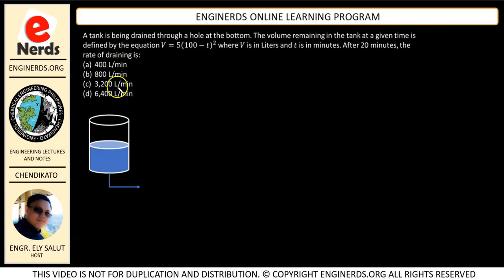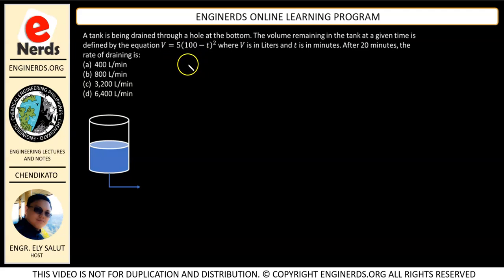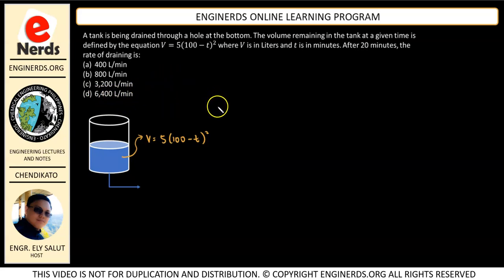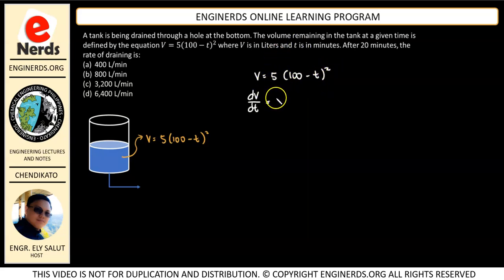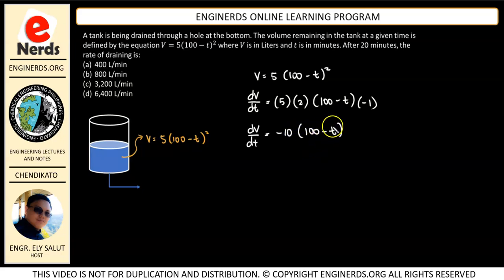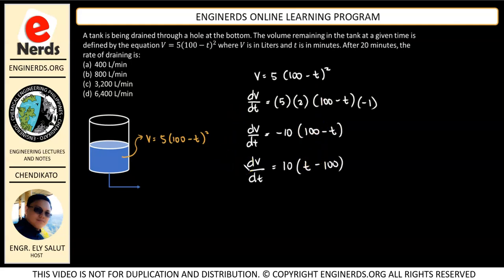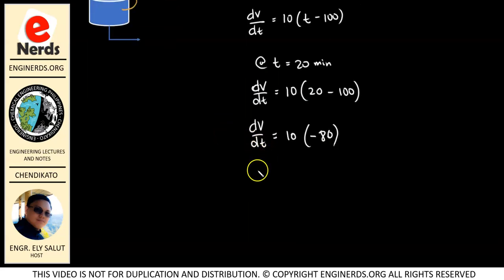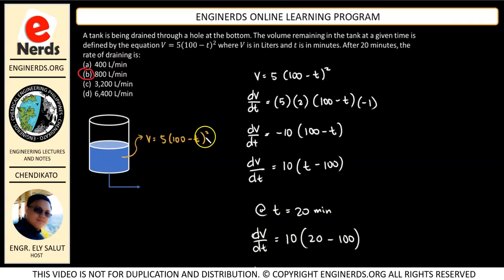DIFFERENTIAL CALCULUS APPLICATION | RATE SAMPLE PROBLEM 001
In continuation of our course for Differential Calculus, let us have a sample problem for the application of differential calculus for rate problems. This sample problem will help us have an idea on how do we apply calculus for problems involving time rates. Language is in mixed English and Filipino / Tagalog.

We also publish articles and vlogs that covers the following:
• Personality development
• Business vlogs